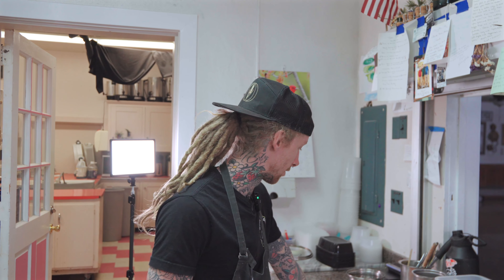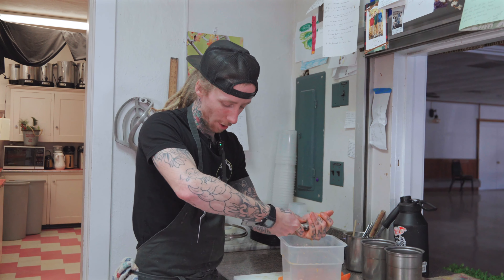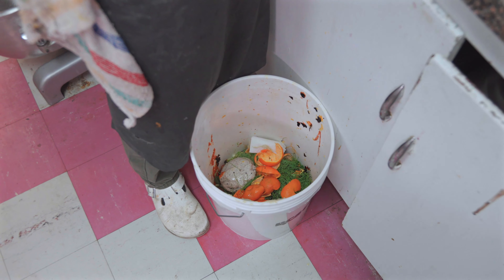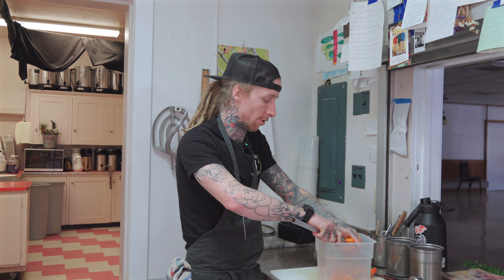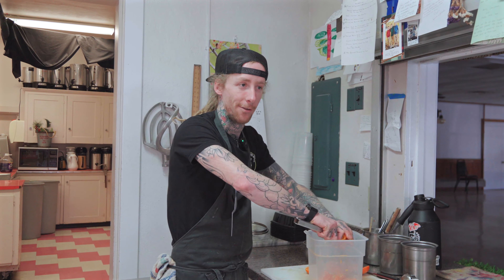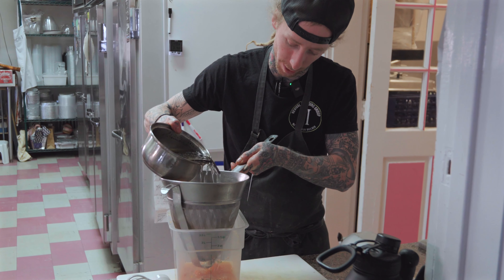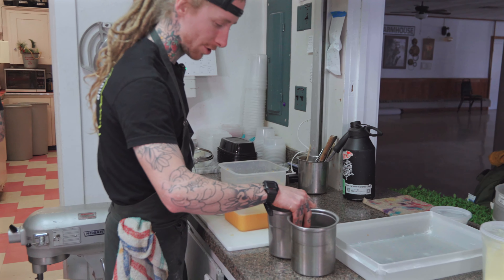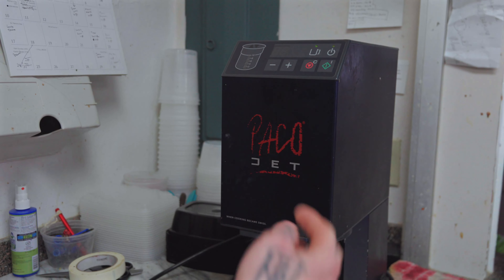Mandarin Orange Creamsicle Sorbet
Tired of the same old boring lemoncello sorbet for your pallet cleanser?! Yeah, we are too! Today come along with us as we make our Mandarin Orange Creamsicle Sorbet and check out the apple and pear glass video to see how we garnish this delicious frozen treat!